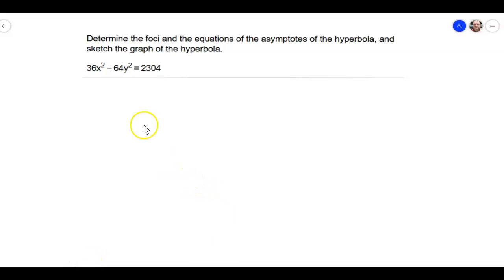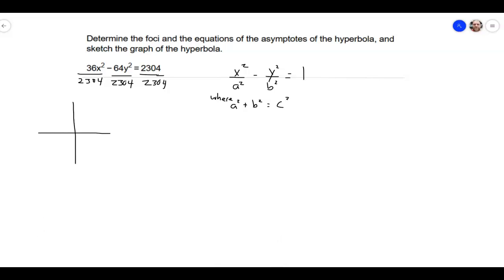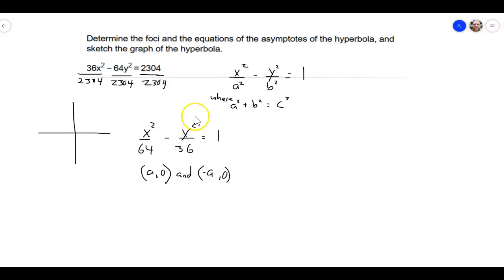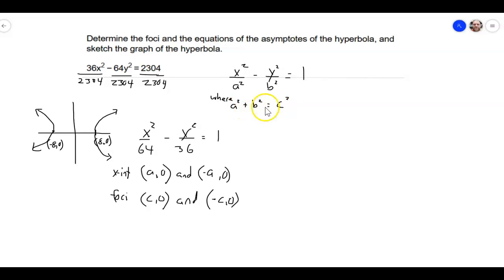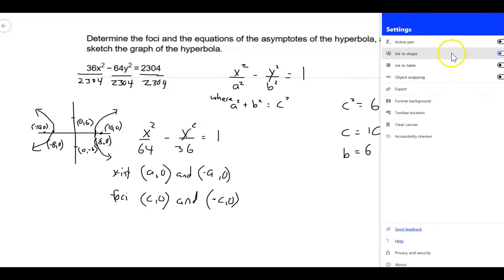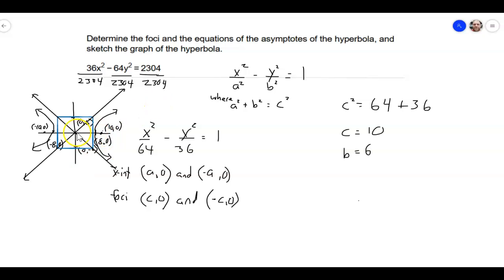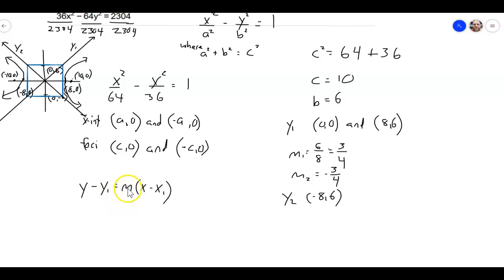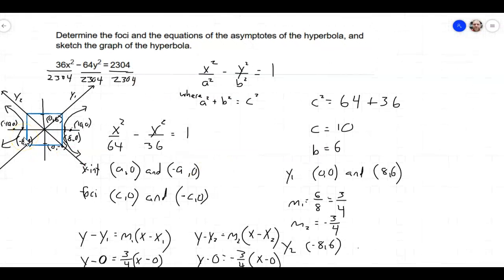MAT172 Section 10.3 #4